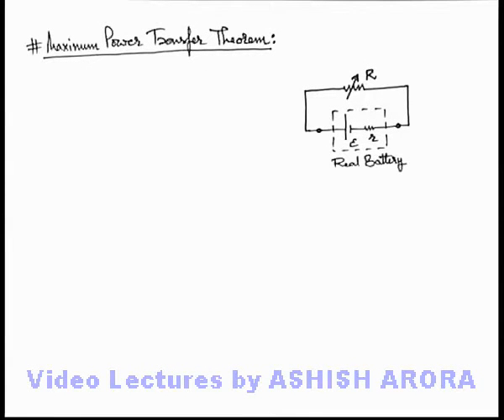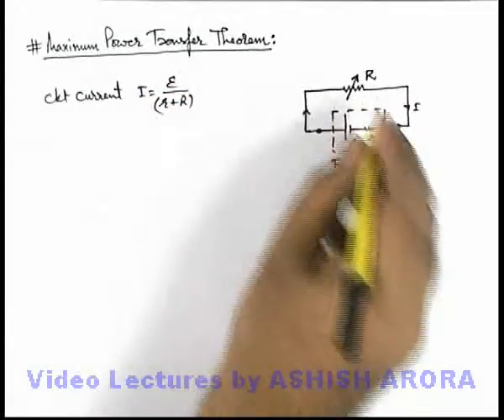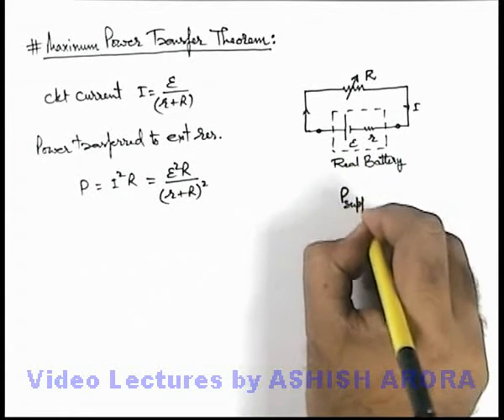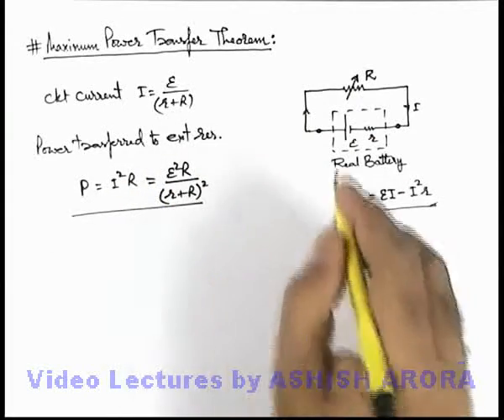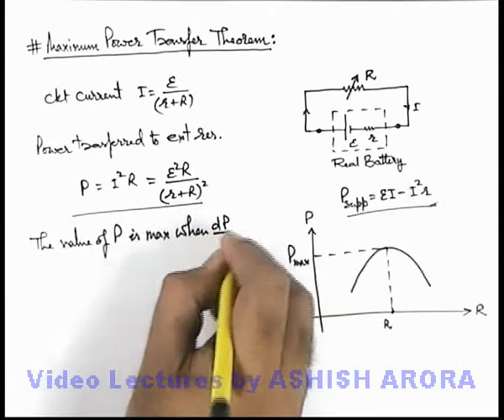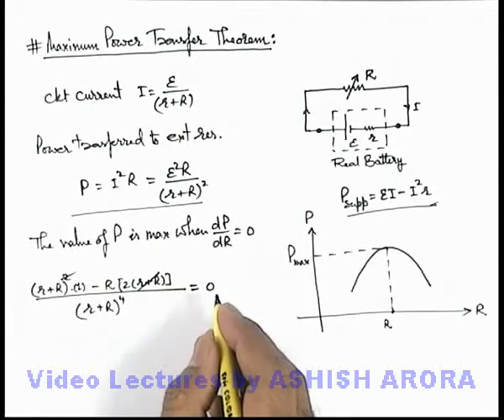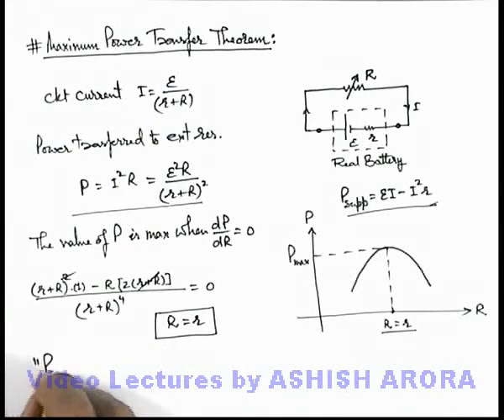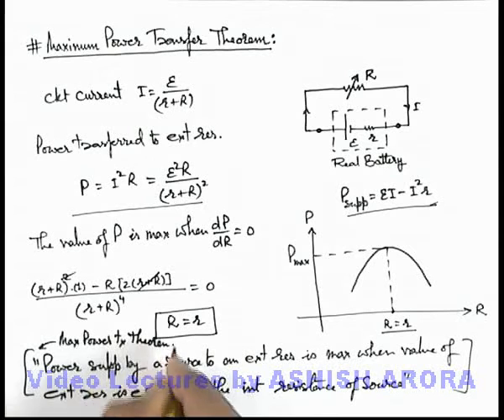Class 12 Physics | Thermal Effect Of Current | #11 Maximum Power Transfer Theorem | For JEE & NEET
PG Concept Video | Thermal Effects of Current | Maximum Power Transfer Theorem by Ashish Arora
Students can watch all concept videos of class 12 Thermal Effects of Current for jee & neet in proper sequence through PG channel playlist.